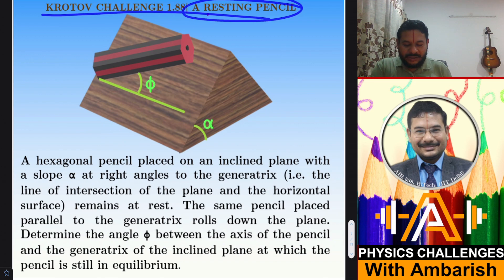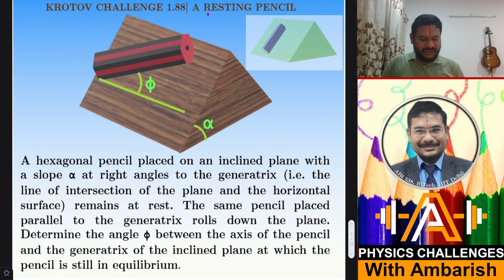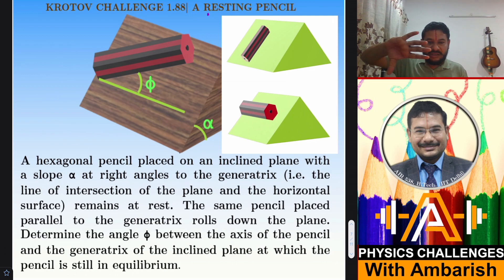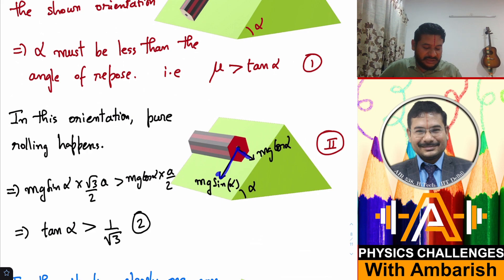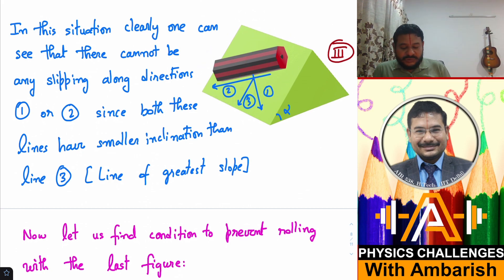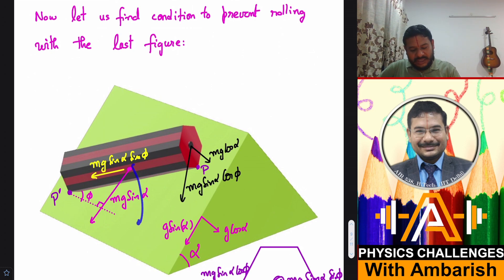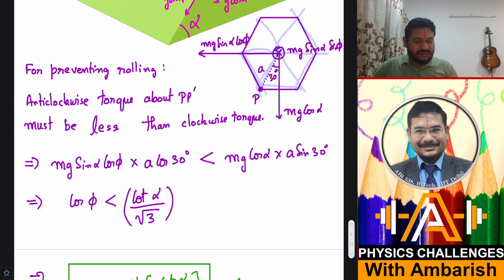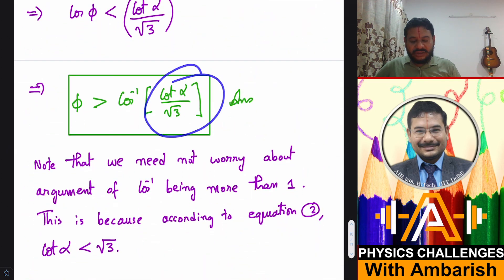ROTATIONAL MECHANICS| KRTOTOV 1.88| INCLINED PENCIL AT REST ON INCLINE| STATICS| JEE ADVANCED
In This Video I have presented my analysis to Krotov 1.88 which requires to figure out conditions for stability of a hexagonal cross section pencil on an inclined plane... Hope you enjoy the analysis.

A hexagonal pencil placed on an inclined plane with a slope α at right angles to the generatrix (i.e. the line of intersection of the plane and the horizontal surface) remains at rest. The same pencil placed parallel to the generatrix rolls down the plane. Determine the angle ϕ between the axis of the pencil and the generatrix of the inclined plane at which the pencil is still in equilibrium.